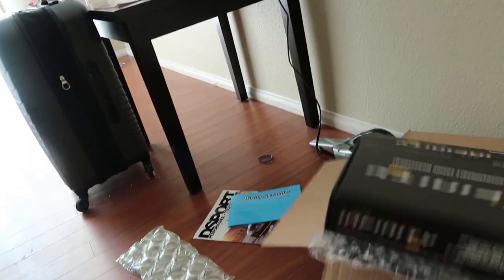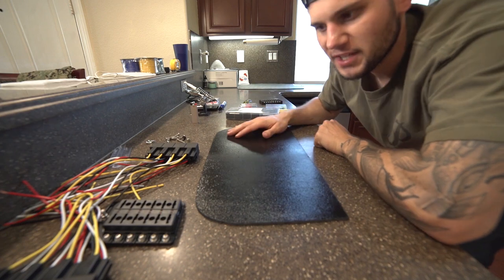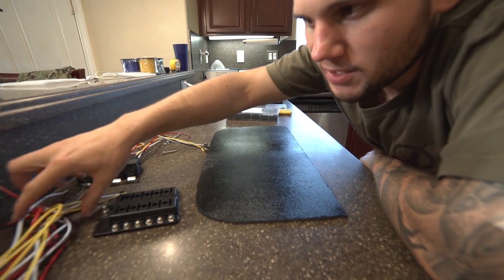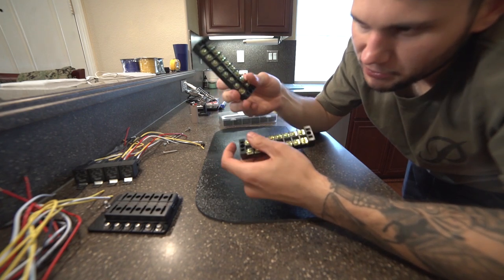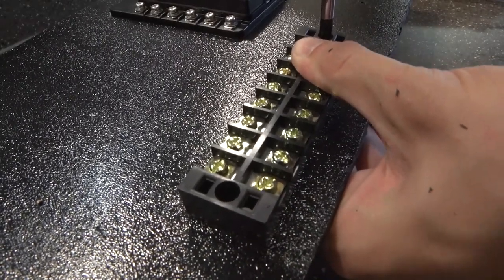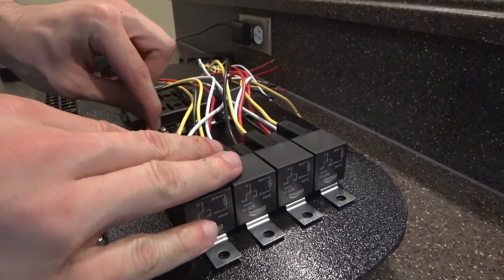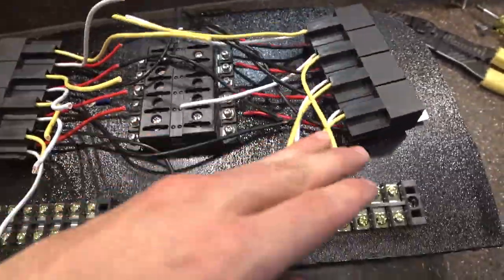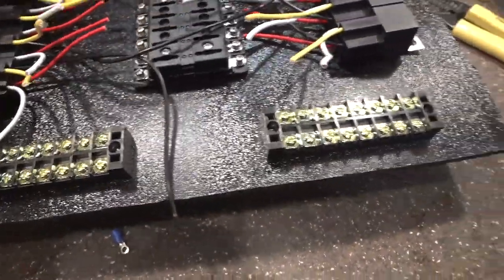How To Make A Relay Board - Race Car Wiring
I will be showing you step by step how to make a relay board/fuse panel for a race car. This will make it easier to diagnose wiring issues as well as de-clutter any bulky wiring harness you have.